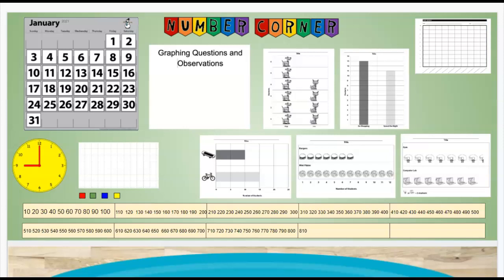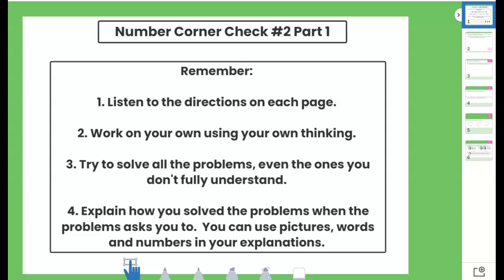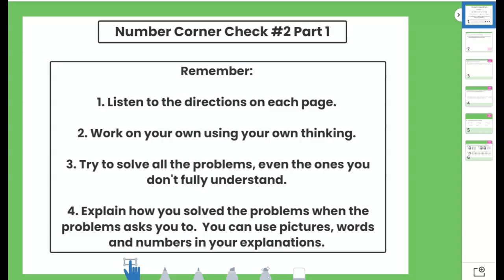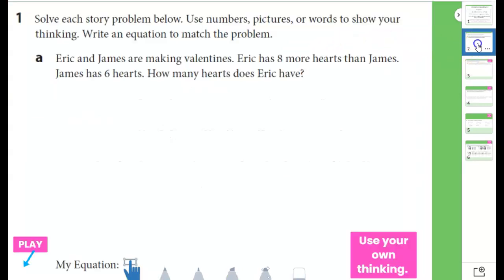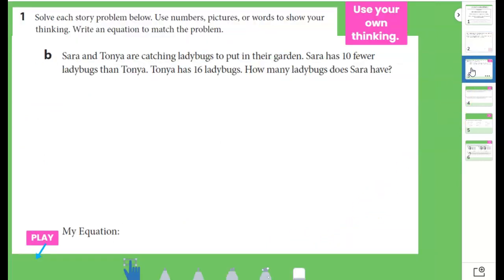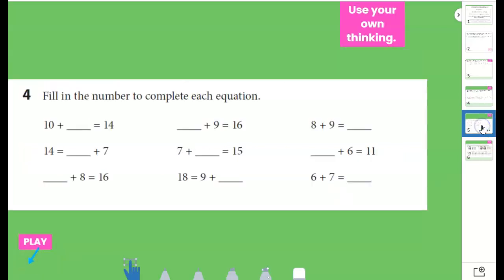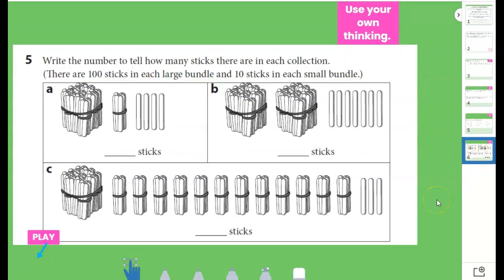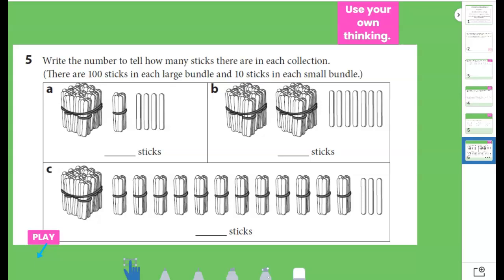NC January Day 17 NC Check-Up #2 Part 1